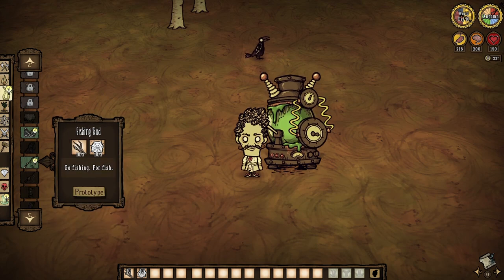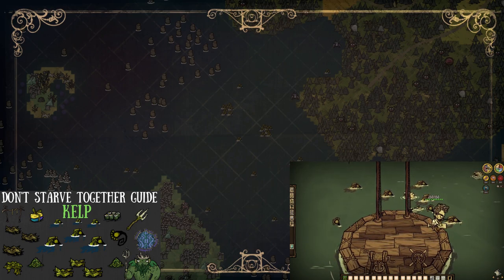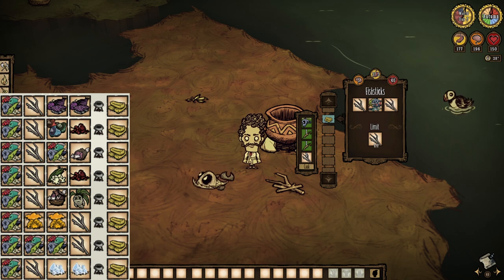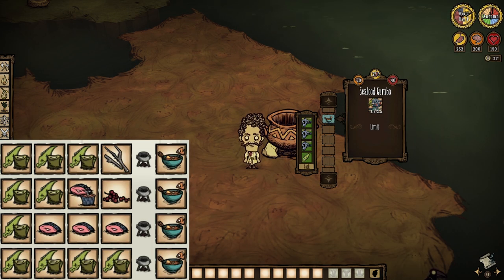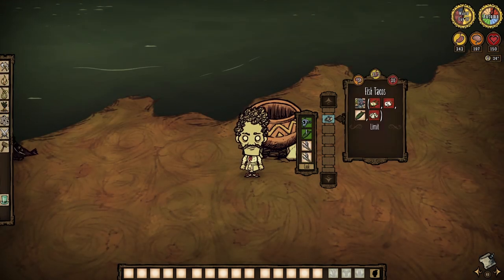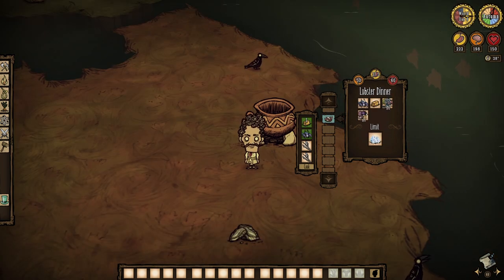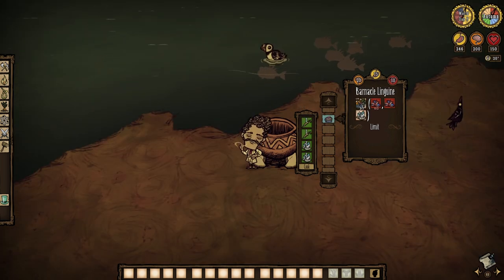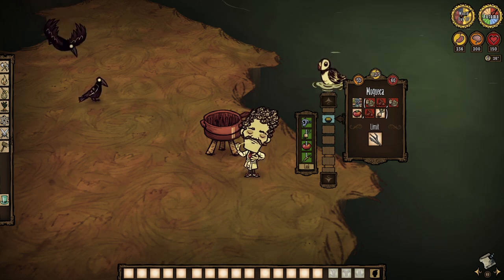Fishing & Fish Crock Pot Dishes Are OP - Don't Starve Together Guide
Reel them in and munch them down, everyone!

Those Who Make It Possible:

MazKanata II NOOBLadyMom